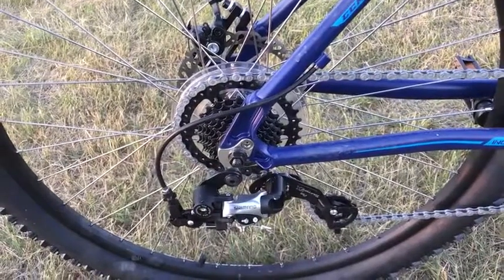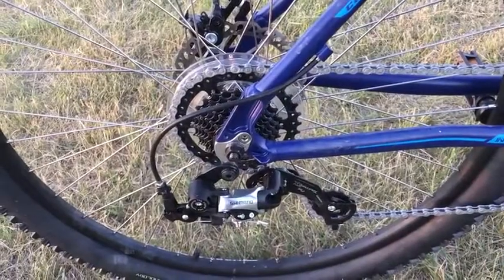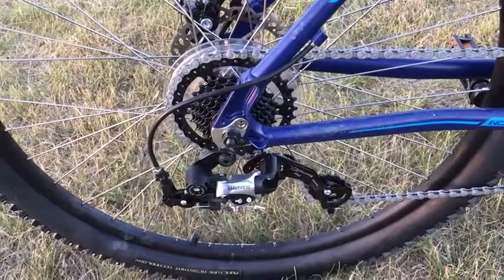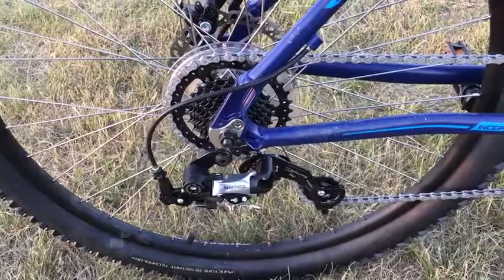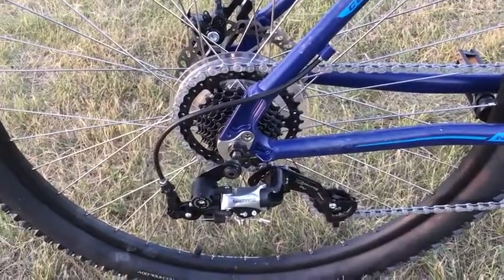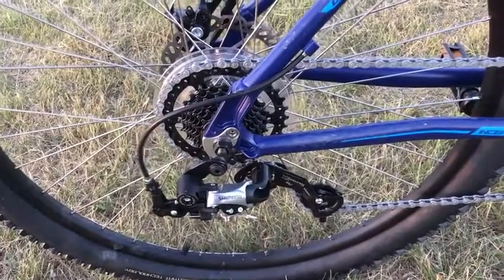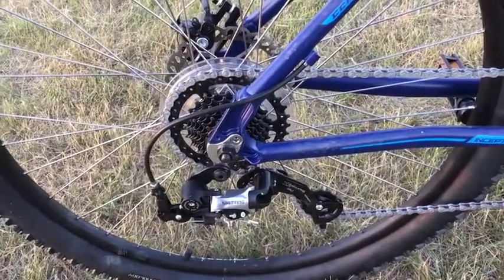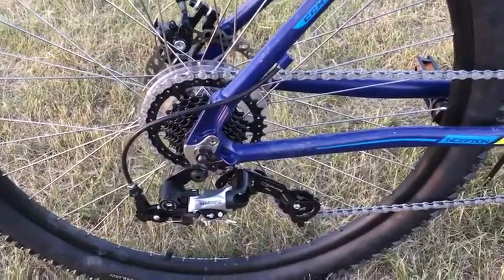My Product Review: CCM Inception Hybrid Bike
The CCM Inception bike is a low maintenance hybrid bike designed to maximize enjoyment and limit fuss, so you can concentrate on riding. Don’t like all the up keep that comes along with bike riding? You’ll enjoy features such as the puncture resistant tires, rust-free chain, and stainless spokes. The Inception is loaded with performance features too including alloy disc brakes and levers, alloy rims, hubs and stem, as well as a 7-speed Shimano Revo shifting system with large-range gearing to help you tackle those climbs with ease!